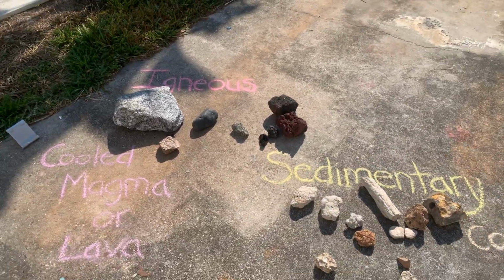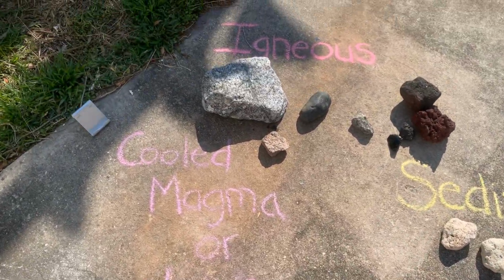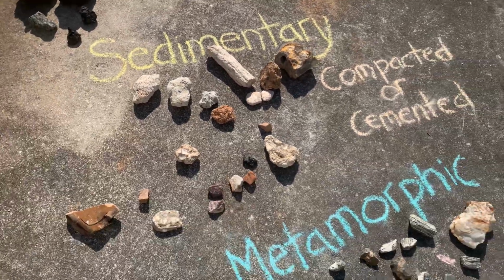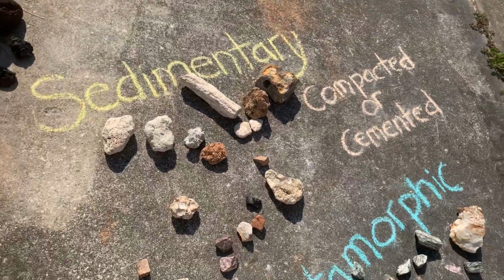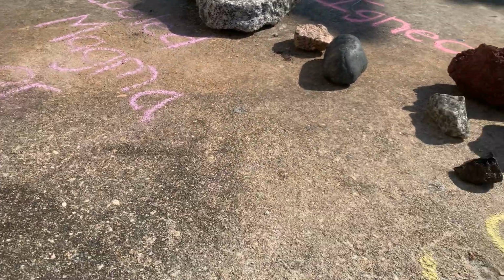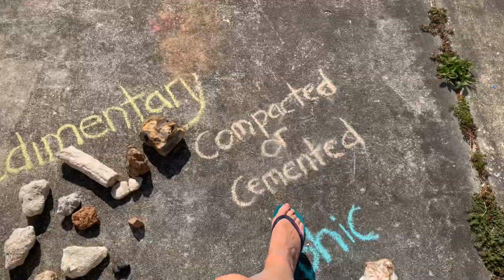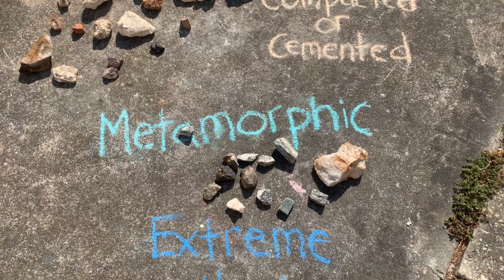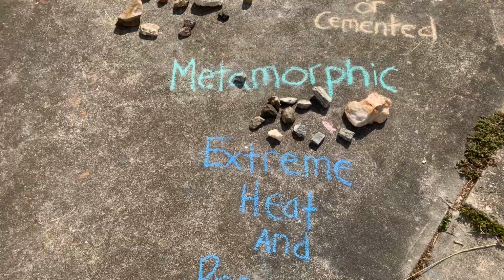Introduction to Rocks with Gnage Virtual Science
Learn about the 3 main types of rocks and see some common examples with Gnage Virtual Science